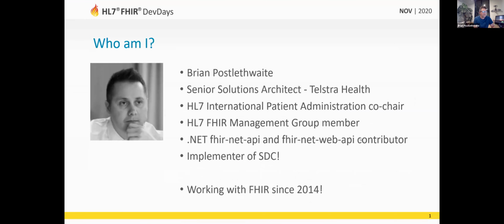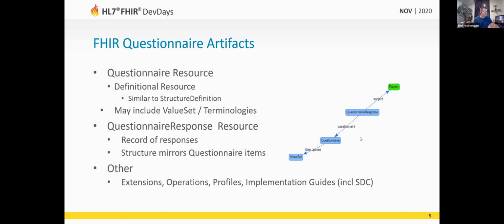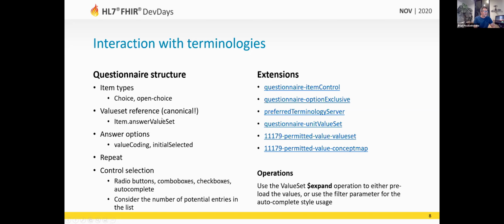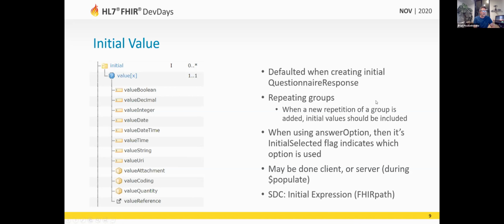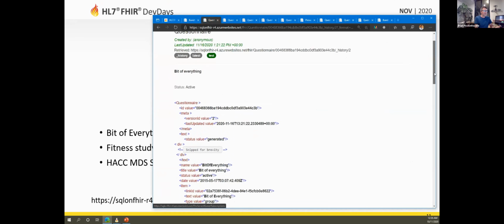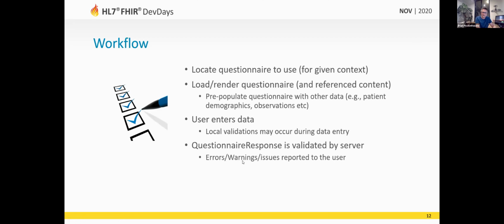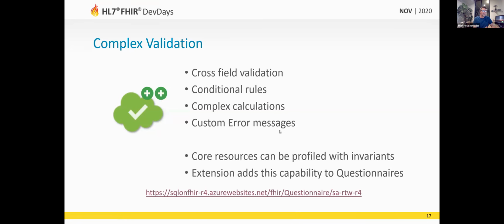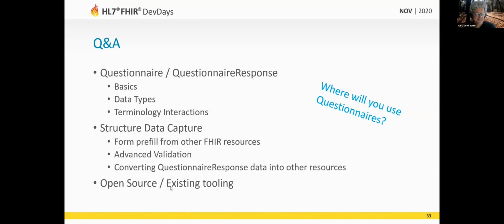Brian Posthlewaite - FHIR Questionnaires and Structured Data Capture | DevDays November 2020 Virtual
Getting going with FHIR Questionnaires and Structured Data Capture, including a brief review on the basics of questionnaires before walking into the advanced topics of FHIRpath usage, pre-population, and data extraction, and how it's used in several production environments at Telstra Health. .